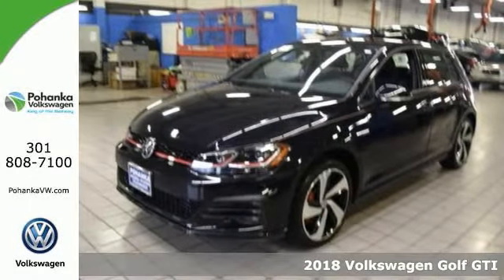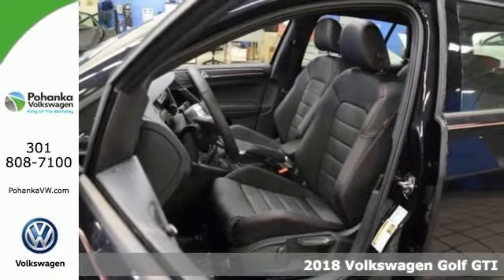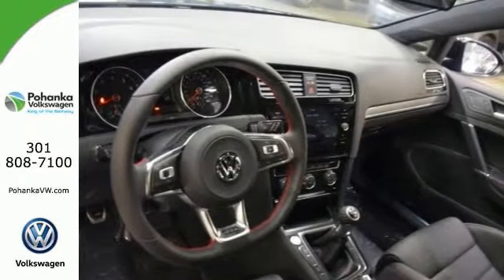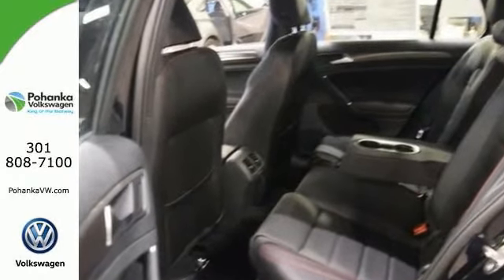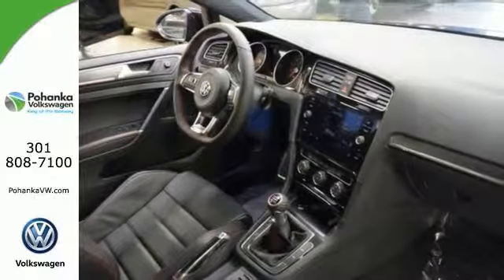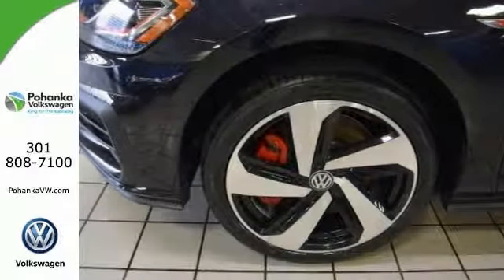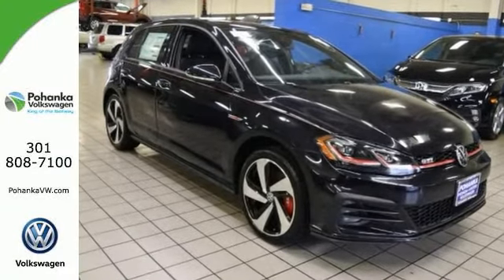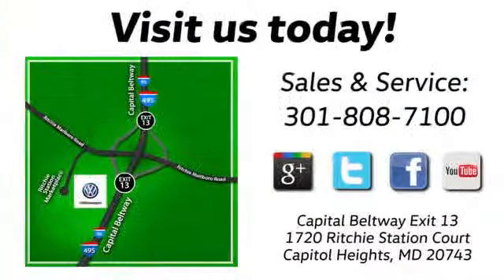New 2018 Volkswagen Golf GTI Capitol Heights, MD VJM260557 - SOLD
Year: 2018
Make: Volkswagen
Model: Golf GTI
Trim: 2.0T SE
Engine: 2.0L TSI
Transmission: 6-Speed Manual
Color: Black
Interior: Titan Black Lea
Stock #: VJM260557
VIN: 3VW547AU9JM260557

Address:
1720 Ritchie Station Court